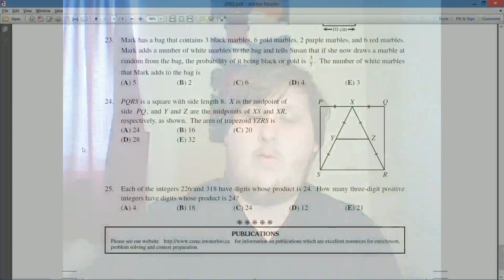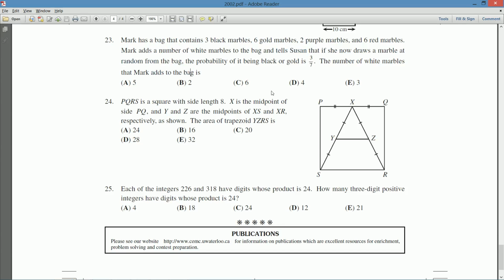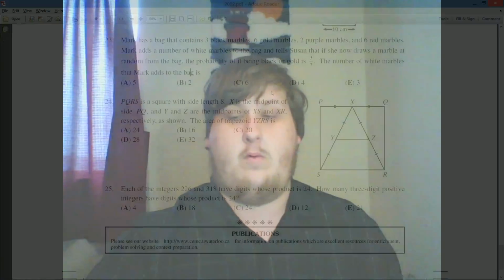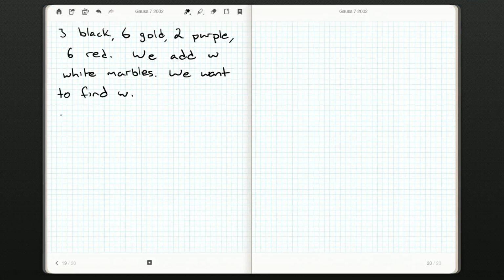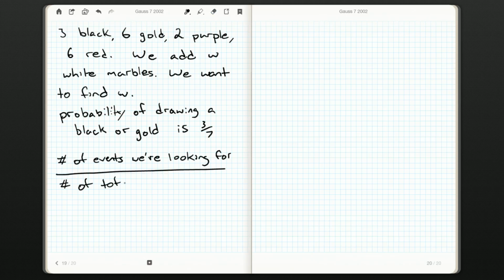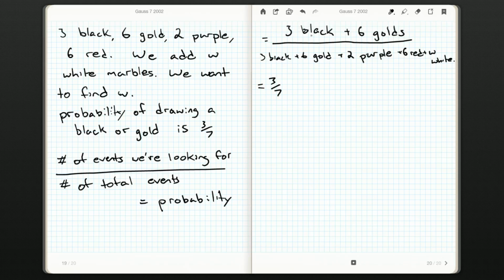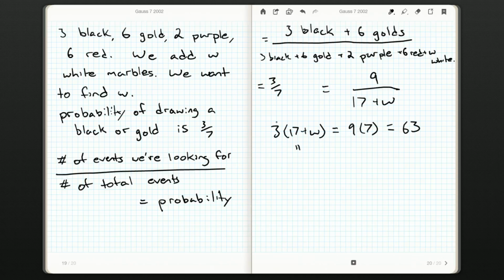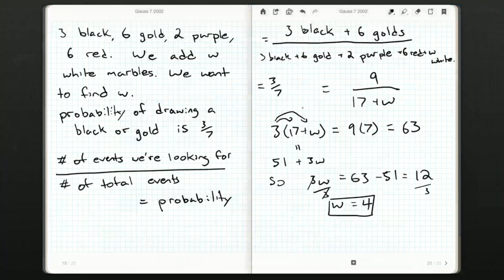Gauss 7 2002 23